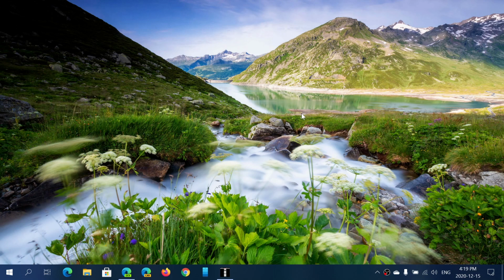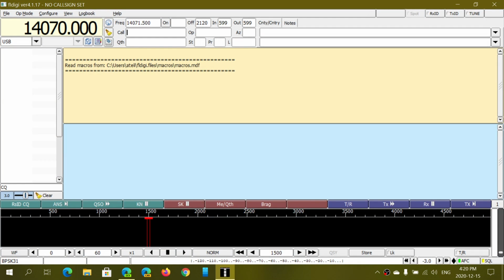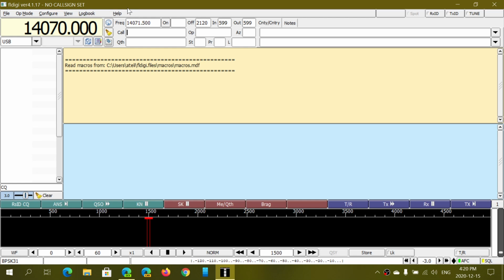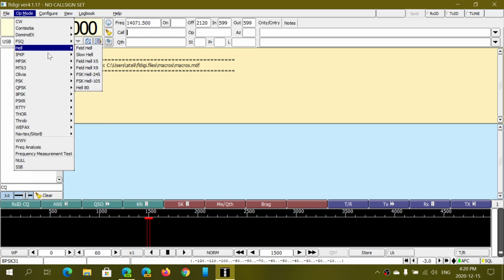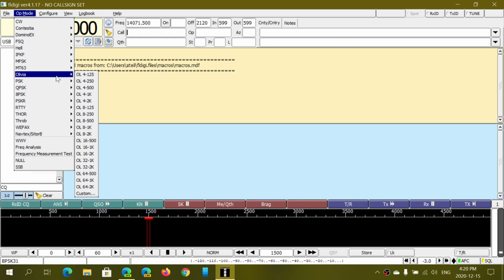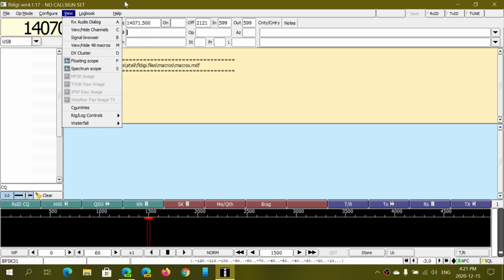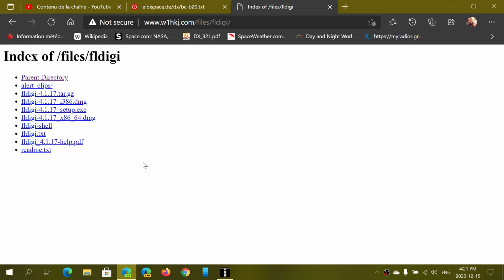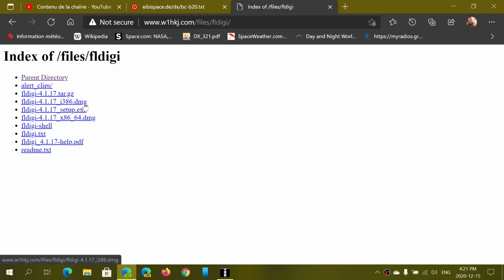FLDIGI decoder adds many new modes in latest version December 15th 2020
Make sure you always have the latest version to get all the new modes